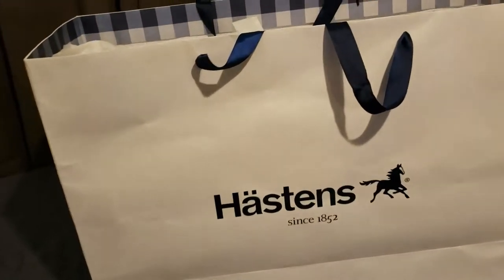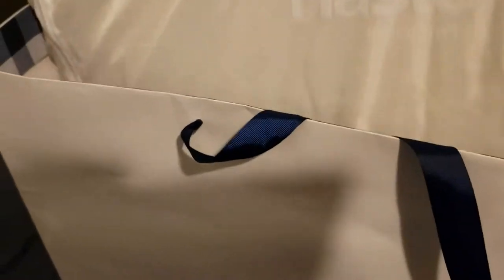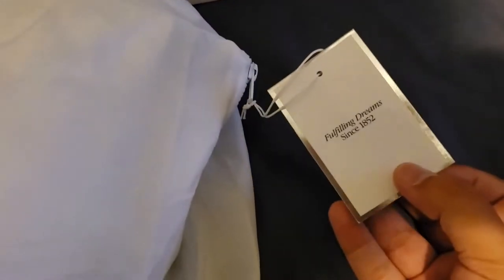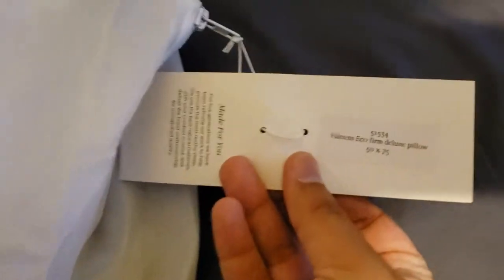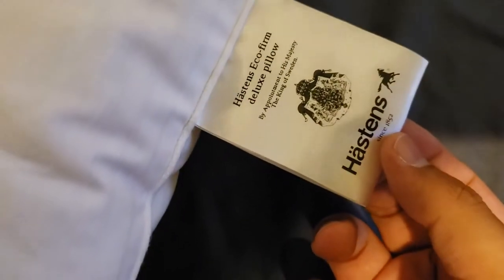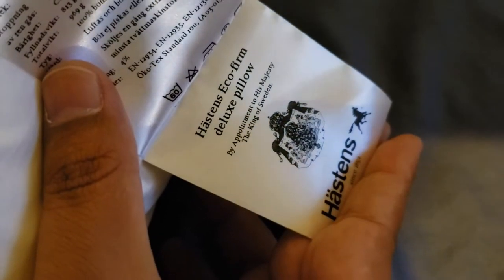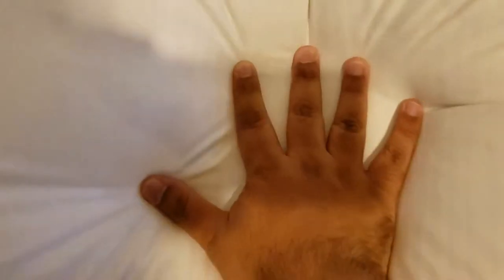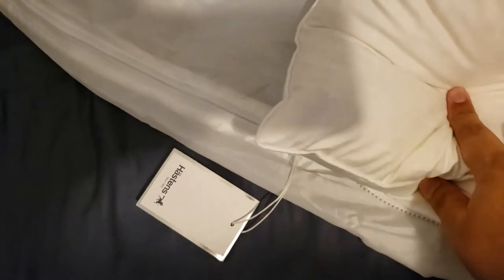$300 Luxury Pillow | Hastens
This luxury pillow is the best for side sleepers. I've had neck pain in the past but with this pillow I wake up refreshed every morning. Hastens is a company I am proud to promote. Their commitment to quality and customer service has always impressed me. Contact a Hastens near you about trying out the pillow.